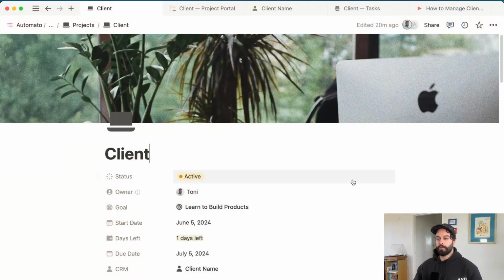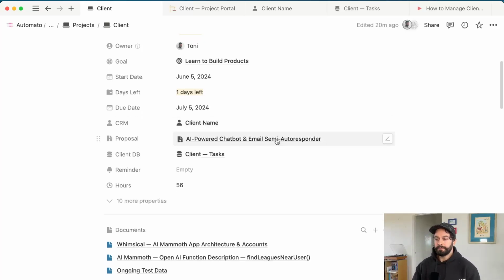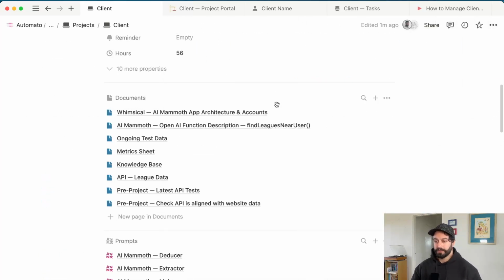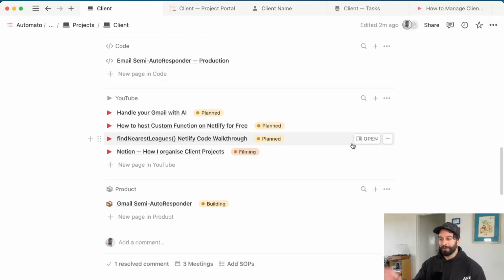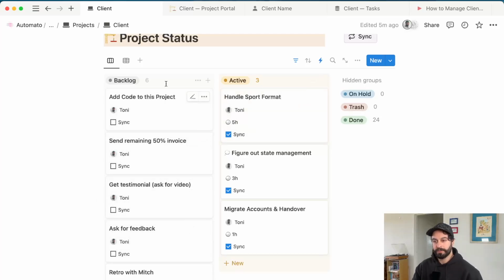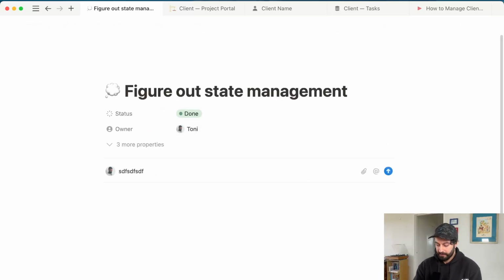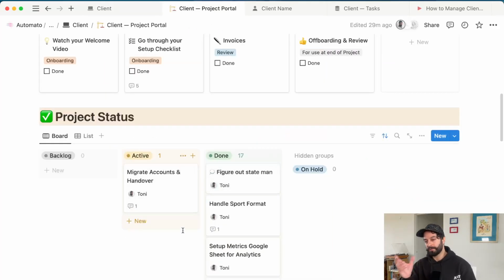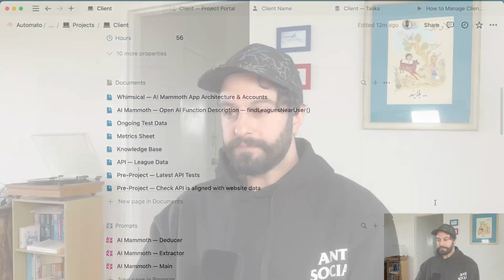Manage Client Projects in Notion... Like a BOSS (PLUS! 👀 A Sneak Peek at My Client Portal)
🔵 OVERVIEW
Let me show you a clean and efficient way to organise your Client Projects inside Notion. PLUS! Get a sneak peek at my Client Portal, which solves one of Notion's biggest problems right now - gated access.

📧 JOIN MY LIST
I’m working on some exciting projects and would love to keep you in the loop. You can unsubscribe anytime.

...I'm starting to branch out into other socials 😱

Hey 👋 I'm Toni.

With 8 years of experience as a software engineer, I’ve built countless productivity, automation, and AI-powered systems.

Along the way, I’ve had the privilege of teaching and mentoring within the tech companies I’ve worked at, hence why YouTube feels like a natural fit —sharing knowledge is something I truly enjoy.

As an entrepreneur, I’ve founded and collaborated on multiple ventures, from digital marketing to videogaming, and more recently, automation and AI.

I understand both the business side and the technical solutions that drive growth, and my experience enables me to create valuable systems that can help you succeed in your ventures 💪

Any questions — just ask me in the comments 🤓

Cheers,

Toni

00:00 Intro
08:15 Client Portal Walkthrough